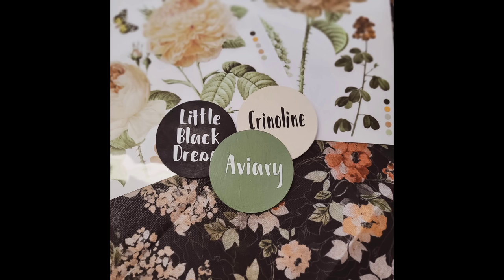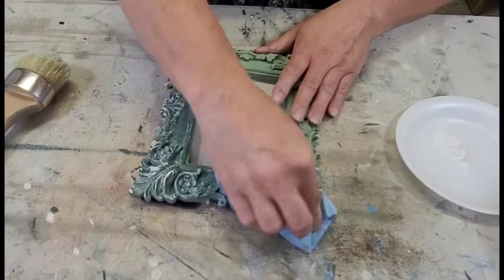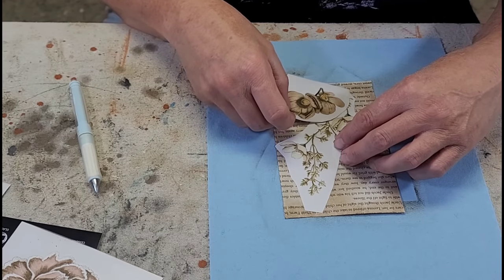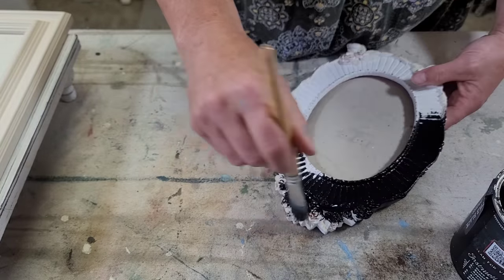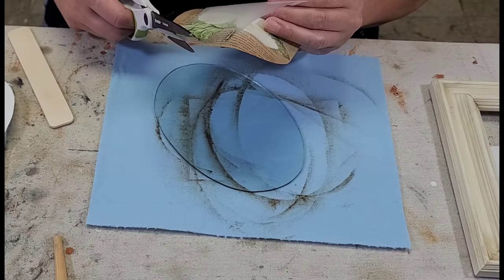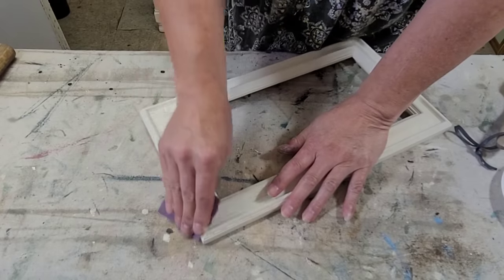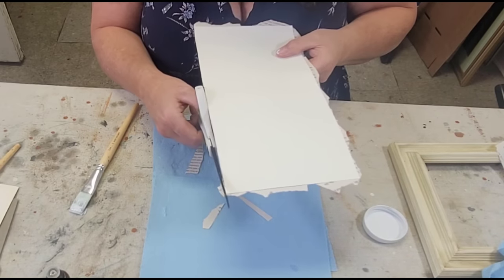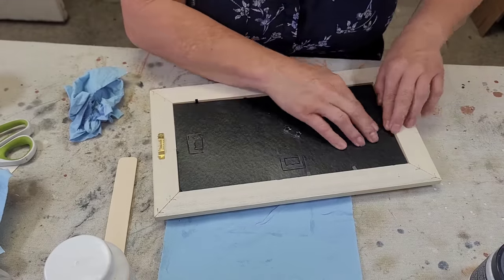Thrift Flip • Creating a Vignette With Salvaged Items • Trash to Treasure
For this video I wanted to create a vignette with some items from my stash using three of my favorite DIY paint colors, a transfer and some decoupage paper. I think it turned out really well!!

Products used:
DIY paint - Little Black Dress
DIY paint - Crinoline
DIY paint - Aviary
DIY - Crystal Clear Chandelier Liquid Patina
DIY Decrepit Dust - Dark
Rustoleum 2X Spray Paint in Black
Mod Podge
An Afternoon in the Garden Transfer Set by ReDesign by Prima
Midnight Amber Decoupage Paper by ReDesign by Prima